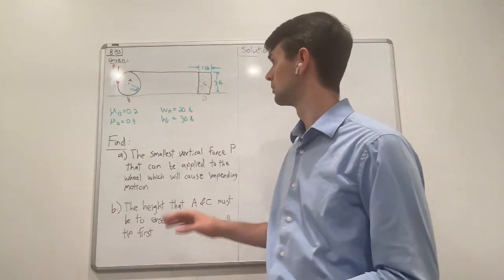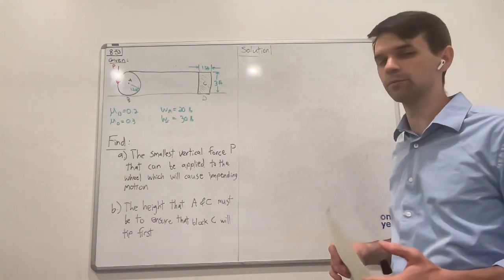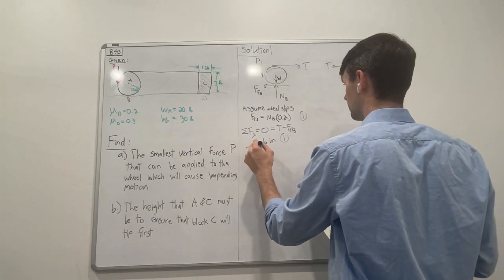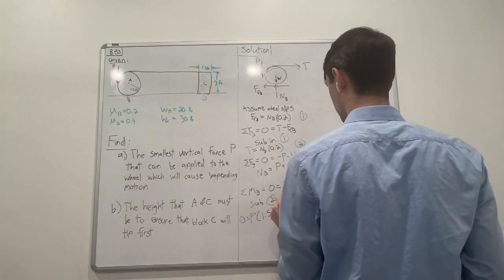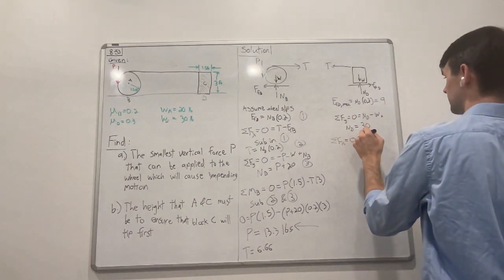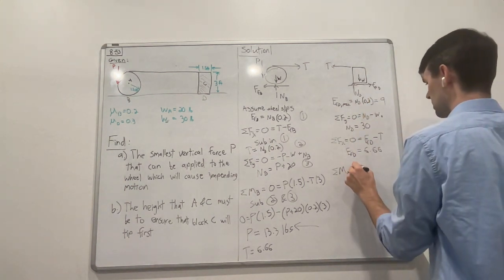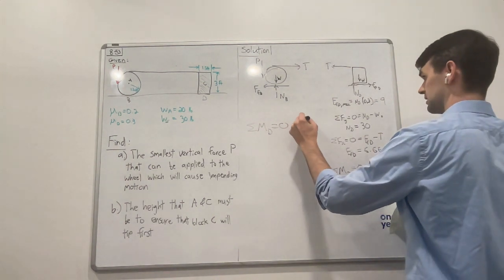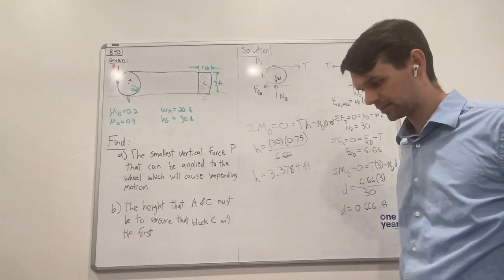ME 201 Unit 8.3 Example Problem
I work through problem 8-53 in the textbook (13th edition) in order to demonstrate how to solve for friction problems involving slip and tip.